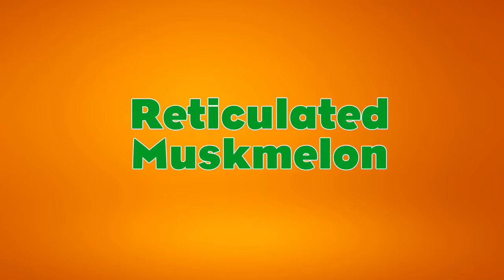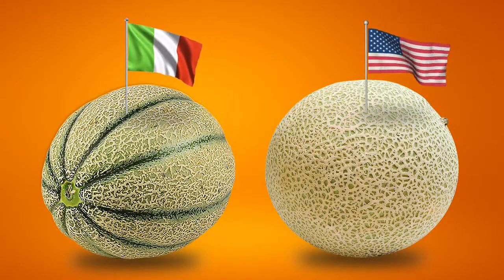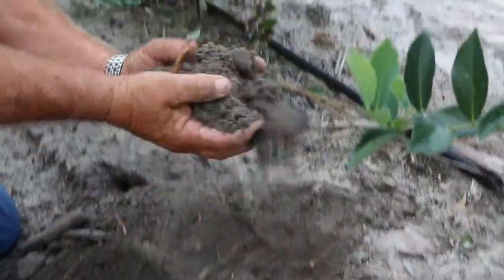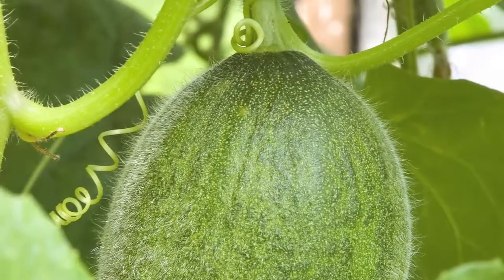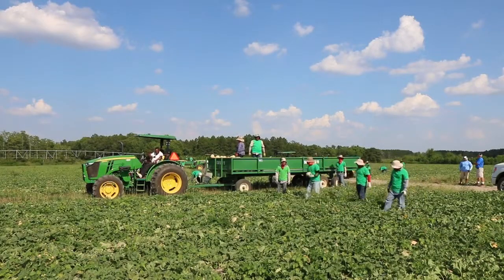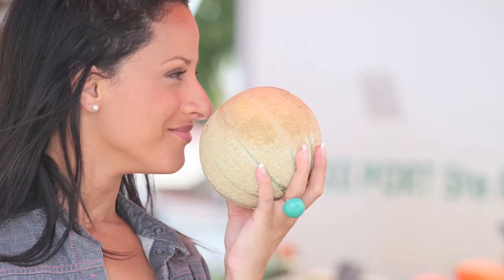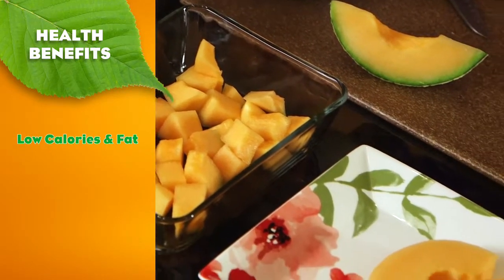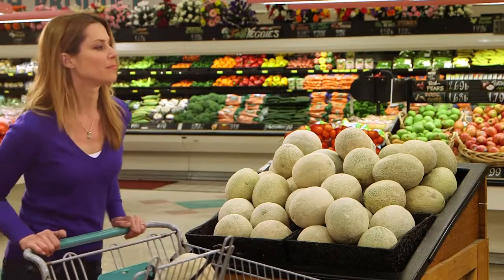Georgia Cantaloupe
Fresh, healthy, and delicious! Georgia Grown fruits and vegetables are a wonderful addition to the shopping cart!  Help support your neighborhood farmer by purchasing local produce.